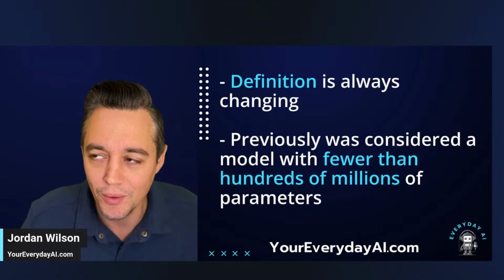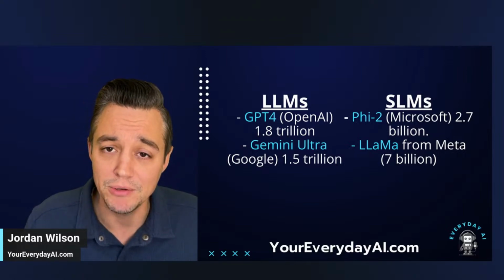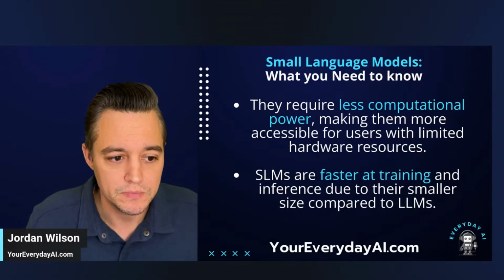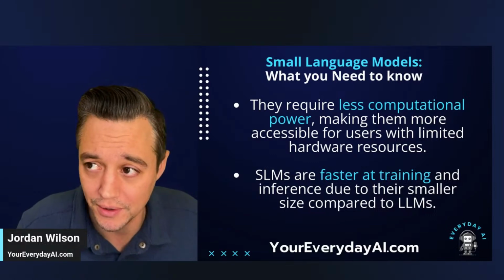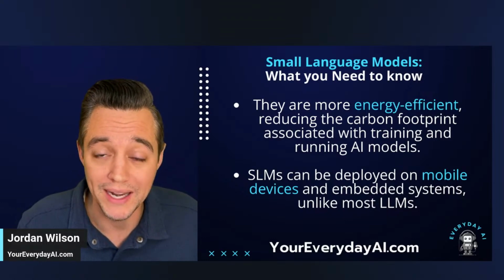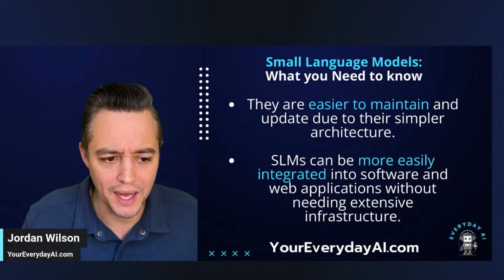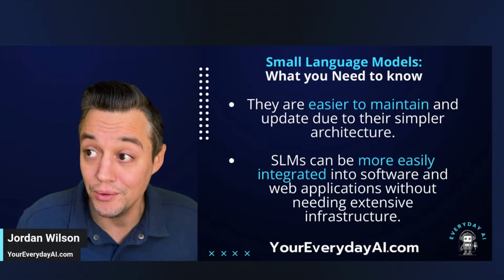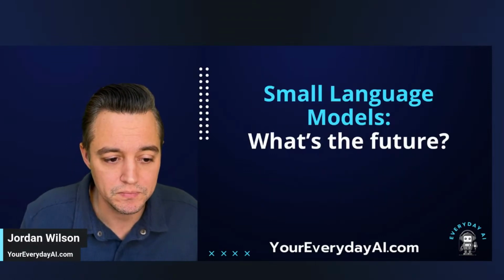Small language models: What they are and do we need them?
Small language models: Tiny titans or tech trivia?

The facts, the future, and the fiery debate.

Think Alexa on a diet, Shakespeare shrunk down to smartphone size.

That's the world of small language models (SLMs). But are they just cute curiosities or genuine game-changers?

This episode dives into the facts: their surprising capabilities, real-world applications, and the limitations hiding under the hood.